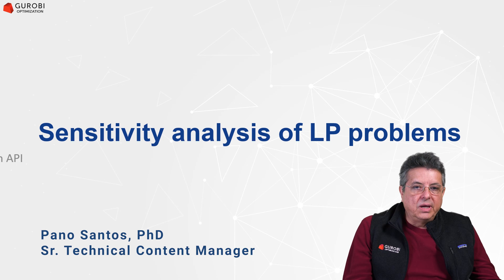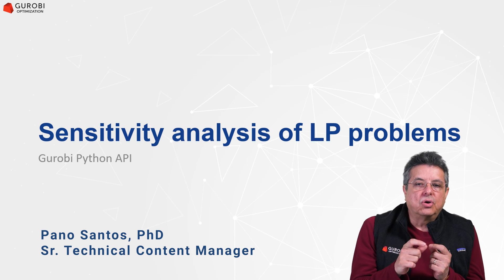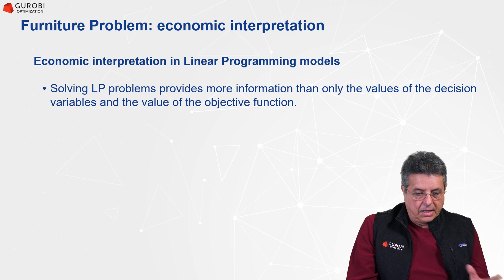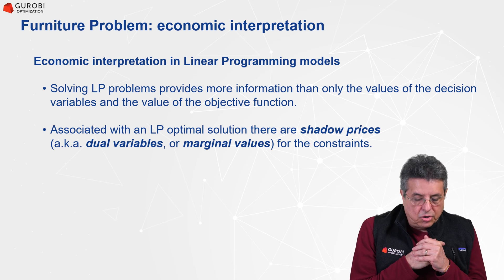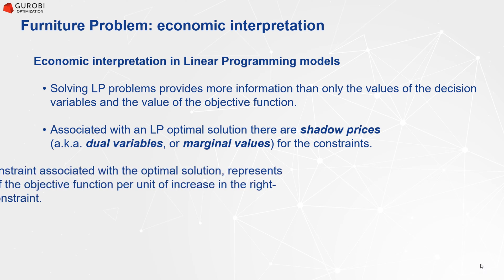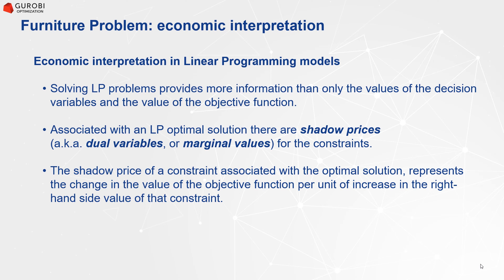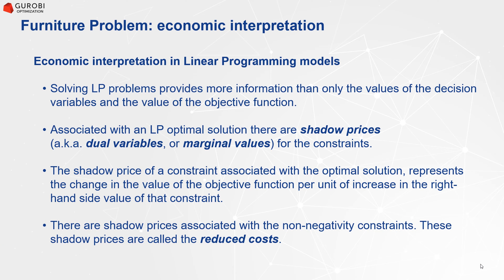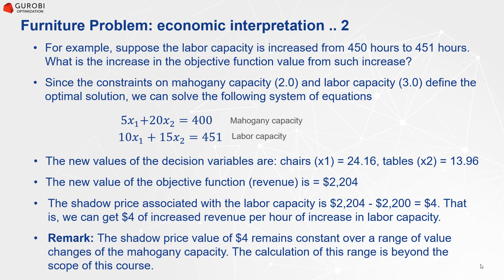Chapter #7: Sensitivity Analysis of LP Problems [slide 138-147]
About Gurobi